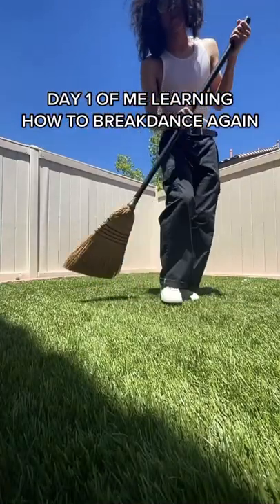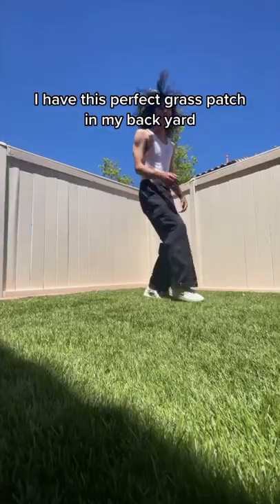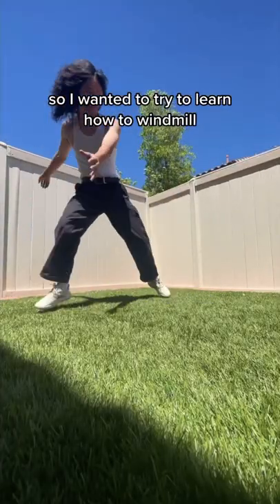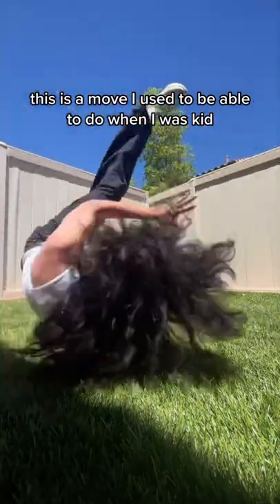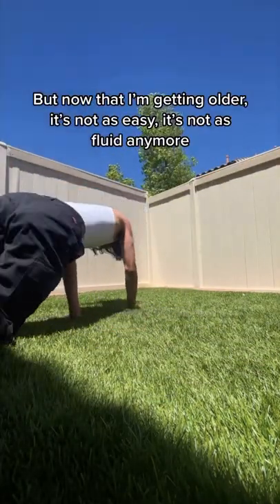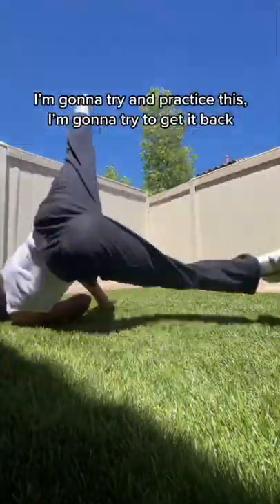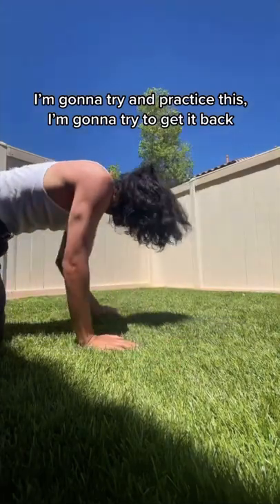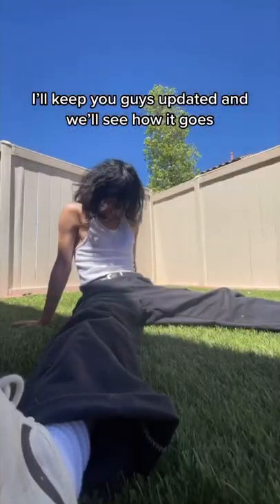DAY 1 OF ME LEARNING HOW TO BREAKDANCE AGAIN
Y’all want a tutorial if I get it back?

This is something I used to have so much fun doing but I didn’t have many friends doing it or a place to practice. But now I don’t want to let that stop me from learning these skills. So I’m going to try my best and get back into it.

Protective Padding
- Shin Guards

- Insta 360 Selfie Stick
- Mini Tripod + Ball Head
- Bluetooth Remote Rechargeable